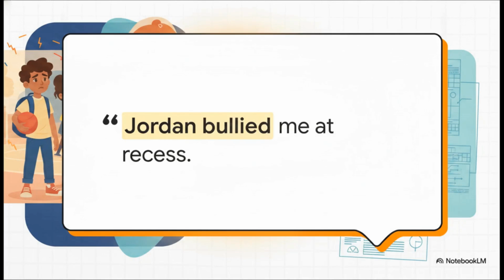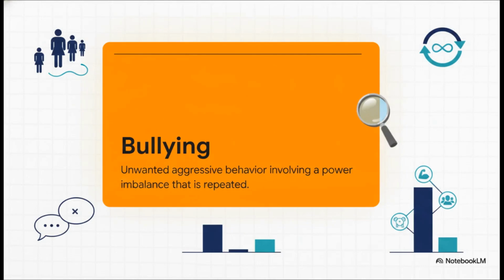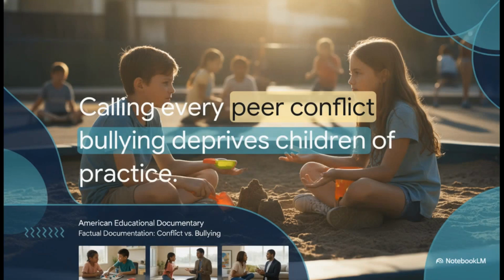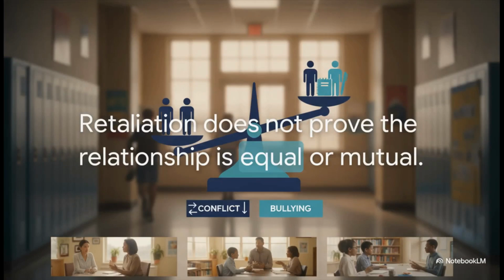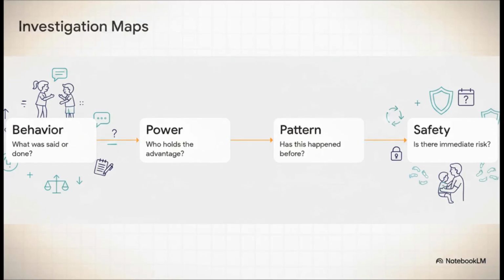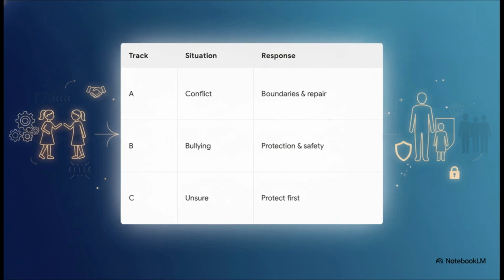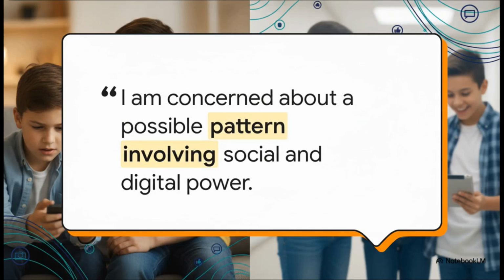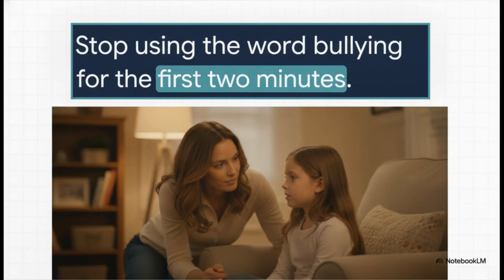8.2. Conflict or Bullying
Conflict or Bullying? | Dr. Omer
Your child comes home angry and says, "Jordan bullied me at recess." The story sounds serious: Jordan grabbed the ball, yelled, and your child yelled back. A teacher separated them. Both children were upset. Many parents immediately choose one of two explanations: "My child was bullied, so the other child is completely responsible," or "They both argued, so they are equally responsible." Both conclusions may be wrong.
Now imagine a different story. A socially powerful group has been excluding your child for weeks. One afternoon your child finally insults the group leader. The school sees the insult and says, "Both sides need to apologize and work this out." That sounds fair—but if one child has been trapped in a repeated pattern and the other has social power, treating the situation like an equal conflict can leave the pattern untouched.
In this video, Dr. Ömer Çelikkol, Associate Professor of Education, explains the critical difference between conflict and bullying—and why using the wrong response for the wrong problem can backfire.
We'll cover:
• Why conflict is not automatically a failure (and when it becomes something else)
• The structural difference between conflict and bullying
• The 4-Question Difference Test
• 8 common parent mistakes that backfire (calling every conflict bullying, assuming both sides are equal, forcing face-to-face meetings, and more)
• 3 situations parents commonly misread—and what to look for
• 3 response tracks: conflict, bullying, and when you're not sure
• A practical parent investigation (behavior map, power map, pattern map, impact map)
• What to say to your child—and what to avoid
• What to say to the school (with specific examples)
• A 7-day family experiment to stop using the label too quickly
• The parent rule that changes everything
If you've ever struggled to know whether your child is in a conflict or being bullied—and what to do about it—this video will give you the clarity and tools you need.
📚 Resources & Keywords:
Educational Note: This material is for general educational purposes. It does not determine whether a specific incident meets a school district's policy, a state law, or a clinical or legal definition. Serious threats, physical assault, sexual misconduct, discriminatory harassment, stalking, extortion, self-harm concerns, or immediate danger require prompt assistance from qualified school, health, mental health, child-protection, emergency, or law-enforcement professionals as appropriate.
👨‍👩‍👧‍👦 About Dr. Ömer Çelikkol: Dr. Çelikkol is an Associate Professor of Education and the creator of the Understanding Peer Bullying series. He combines research in child development with practical, respectful parenting strategies that help families navigate peer relationships and protect their children.